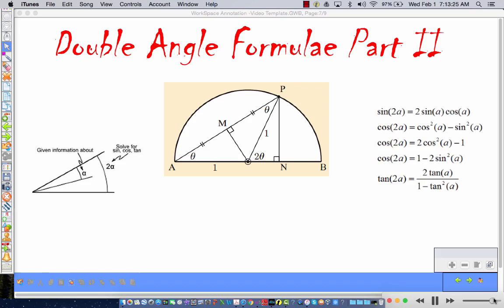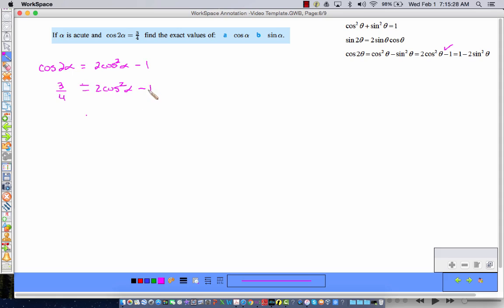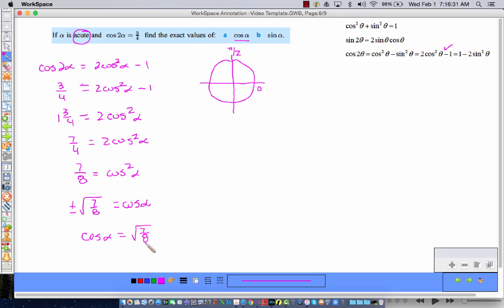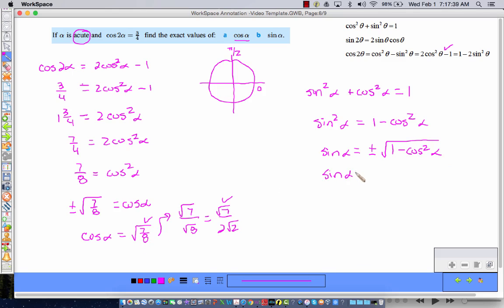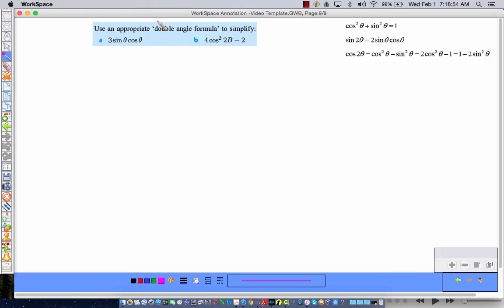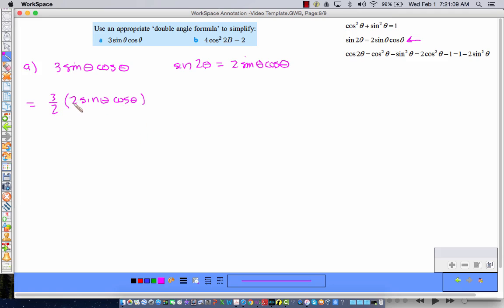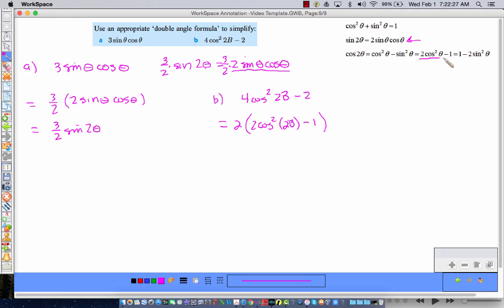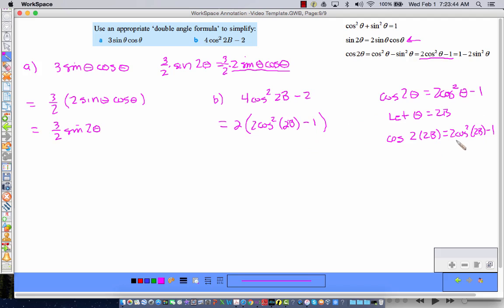11D Double Angle Formulae P2